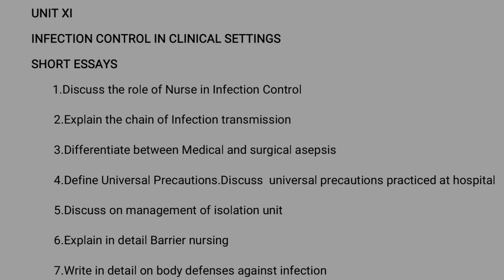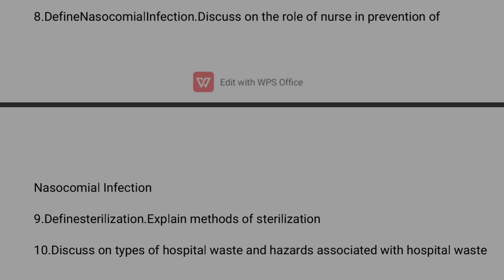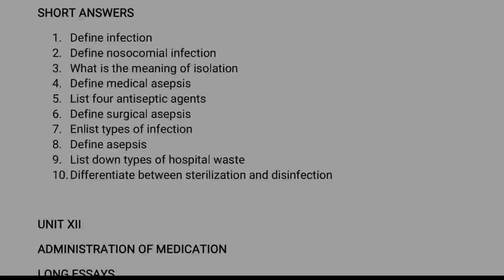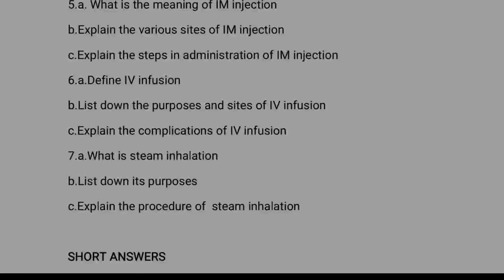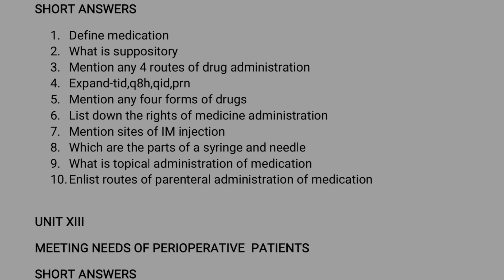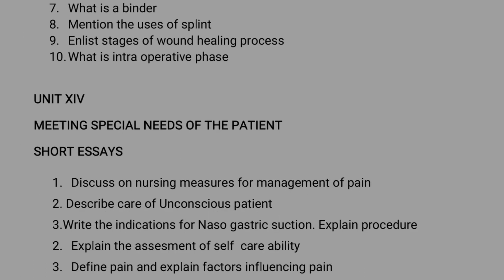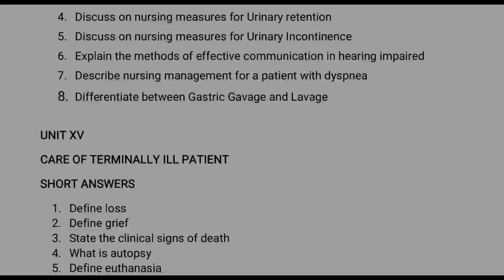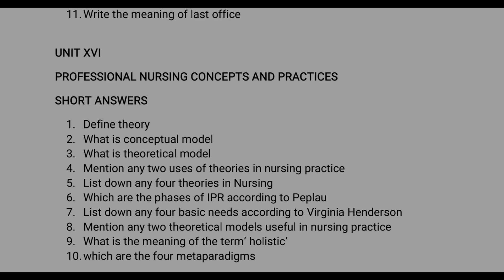Nursing Foundation Question Bank for Basic Bsc Nursing 1st year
bsc nursing